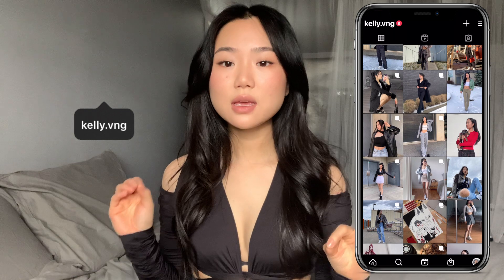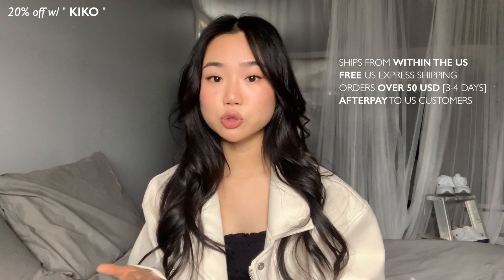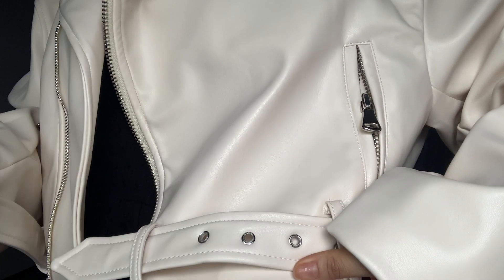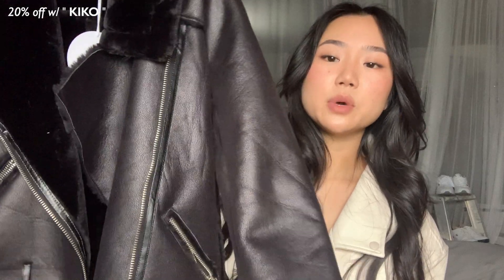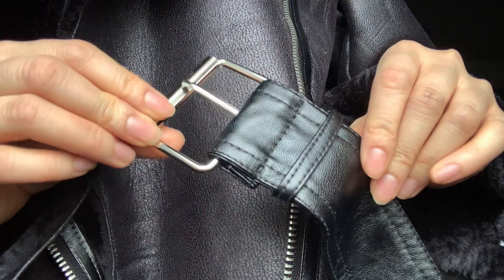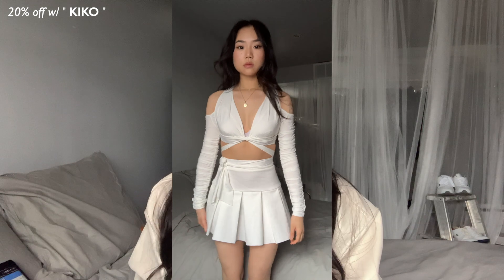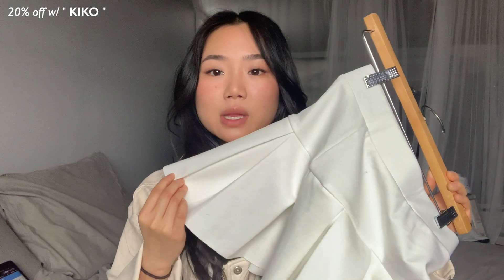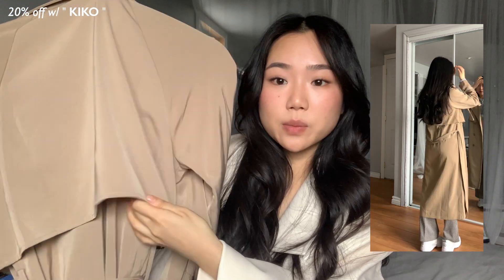my first time buying from PRINCESS POLLY | KIKOMOON🌙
[ OPEN ME ]

Welcome back my stars,
this is my first time collaborating with Princess Polly and I am so excited! I hope that you will like this one:)
KIKOMOON🌙
[ SIZING REFERENCES ]
Size - XS or Small if no XS | US 0 or 2 if no 0
Height - 5’1”
Weight - 100 lbs
Waist - 24

Free Standard Shipping (4-8 days) to Canadian orders over $50 USD ($70 CAD)
Duties and Taxes payable at checkout. No surprises at your door!
Princess Polly also offers AfterPay to all Canadian customers

0:00 [INTRO]
1:50 Staten Island Jacket Cream [US 2]
2:18 The Love Galore Romper [US 0] | - US 2 available
3:00 Leslie Jacket [XS]
3:45 Karlin Top [US 0] | - US 0
4:45 Rescue Me Pleated Mini Skirt [US 0]
5:18 Cassies Trench Coat [US 0] | - US 2 available
6:00 Creeper Sunglasses

⇢ CAMERA | Sony Alpha a7 ii

⇢ MUSIC | Anime Aesthetics on Youtube